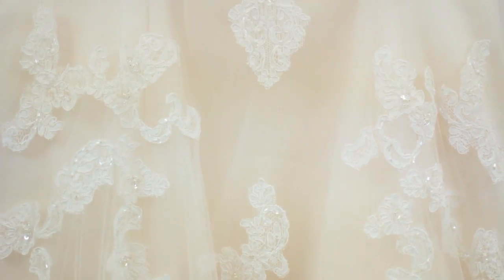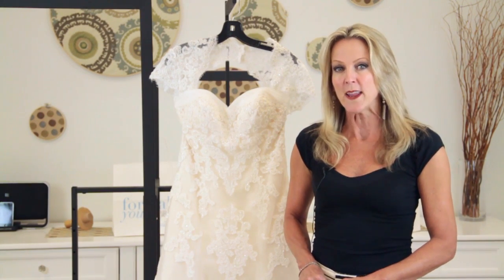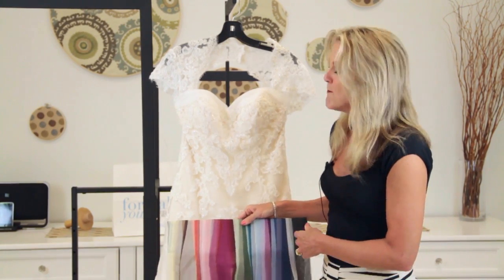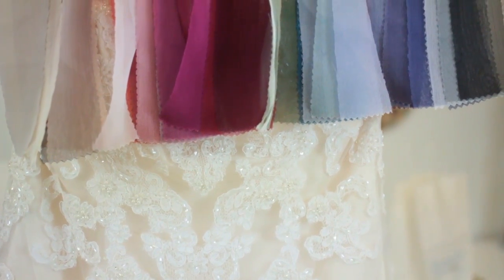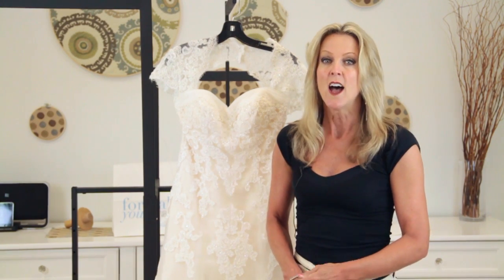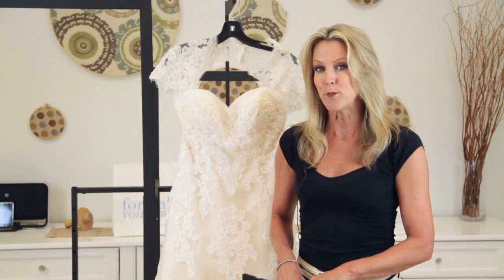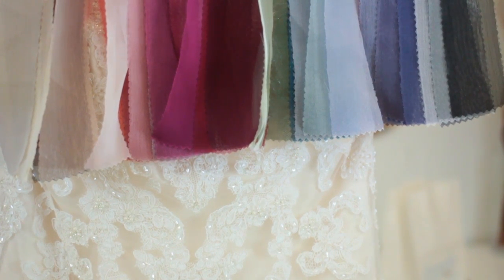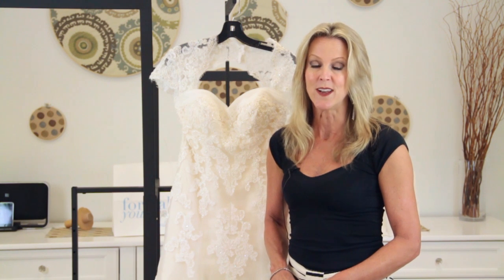What Color Looks Good Next to a Champagne Wedding Dress? : Wedding Fashions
Champagne is a very beautiful color for a wedding dress that almost has an antique look and feel to it. Find out what color looks good next to a champagne wedding dress with help from a second generation owner of the bridal salon Formally Yours in this free video clip.

Series Description: Wedding fashions play a very important role in how that wedding event both looks and feels. Get the lowdown on great wedding dresses and more with help from a second generation owner of the bridal salon Formally Yours in this free video series.